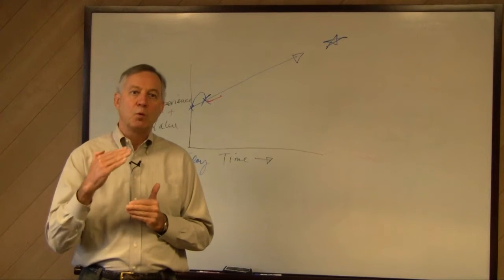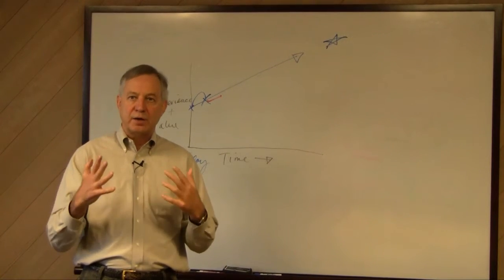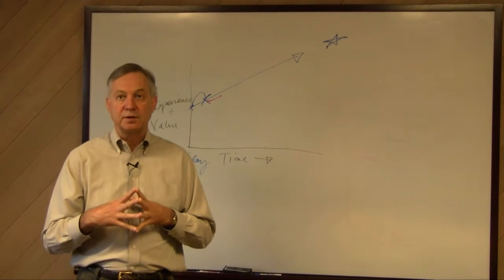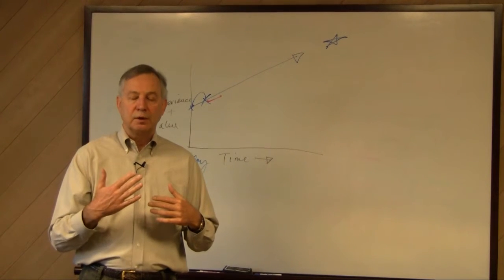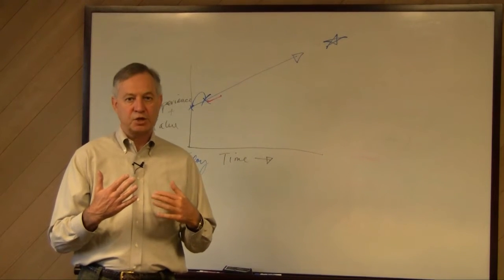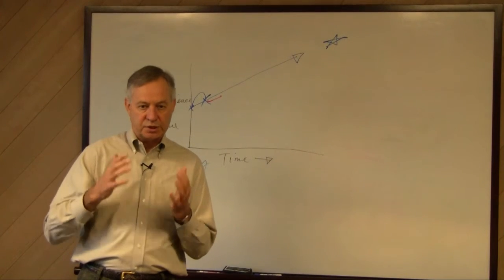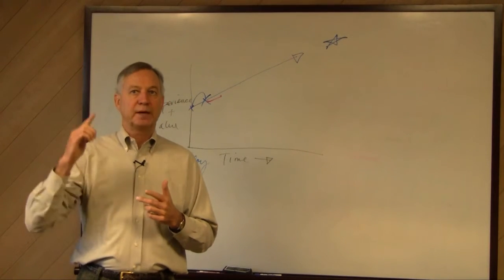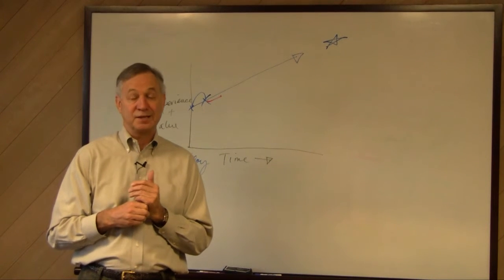Sage at Work- Inspiration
Andrew Hill shares his thoughts on narrowing in on projects that will lead you to your goals. The inspiration brought about by those projects is the key, learning to recognize your emotions around these aspects will help you find your course in business.